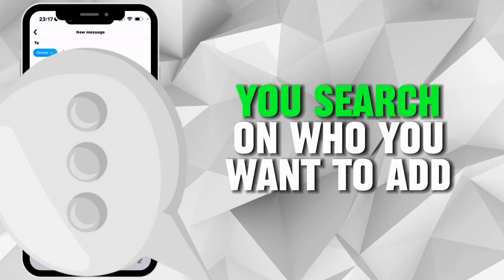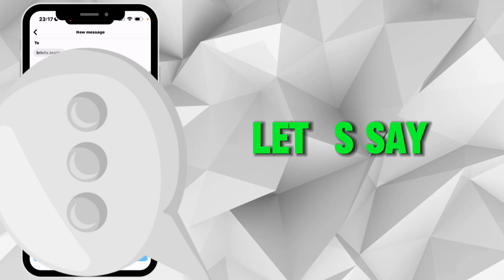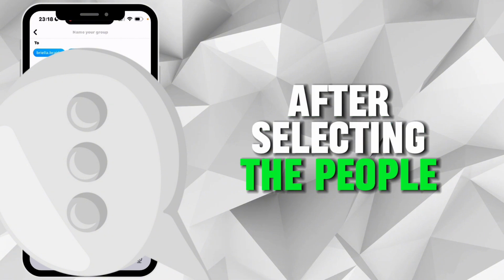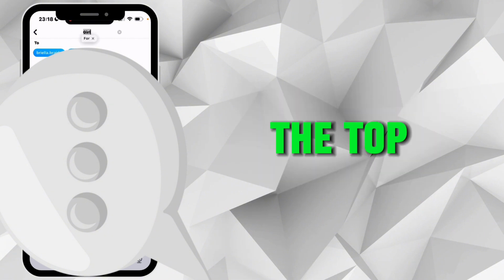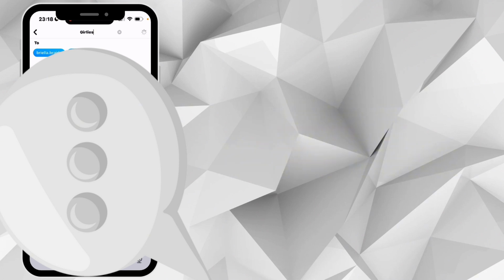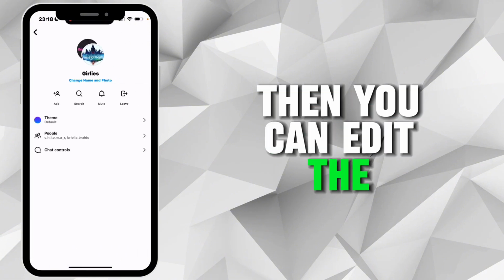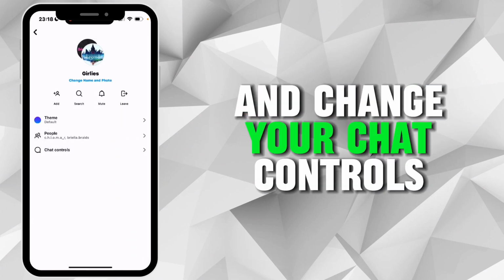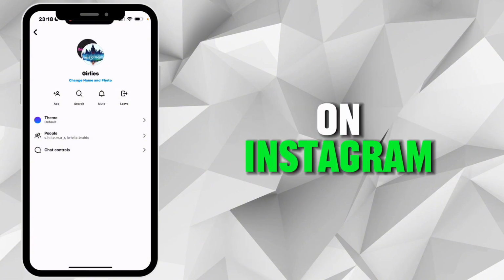How To Create Broadcast Channel On Instagram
Discover How To Create Broadcast Channel On Instagram with our step-by-step guide. Unlock the full potential of Instagram by mastering broadcast channel creation. This tutorial simplifies the process, ensuring you're ready to engage your audience effectively. Don't miss these crucial tips for Instagram success!